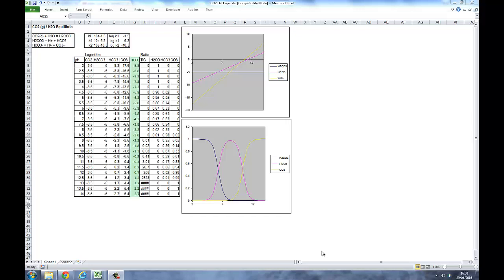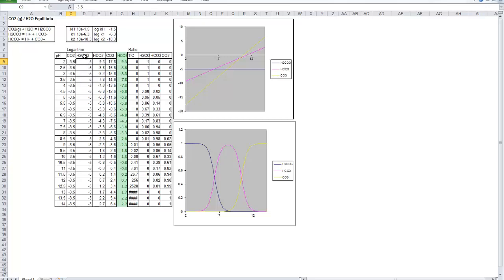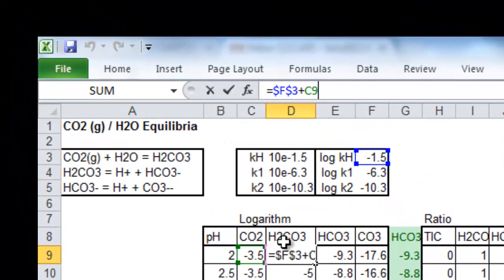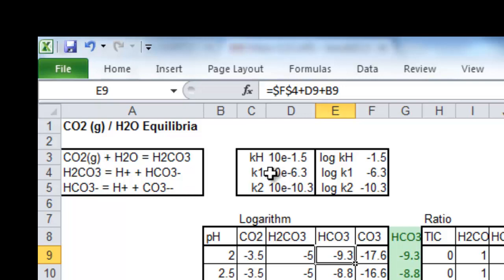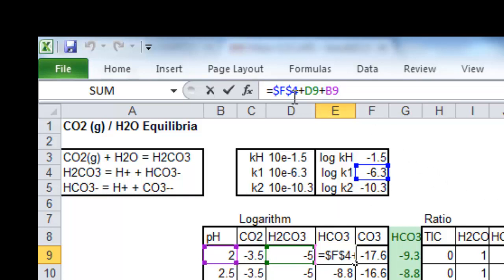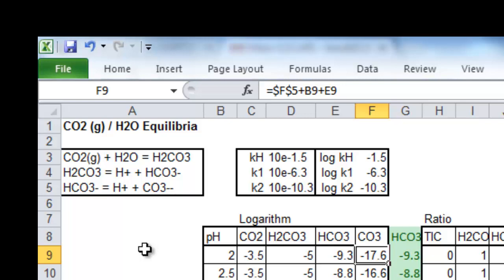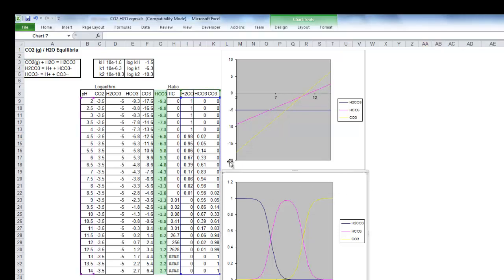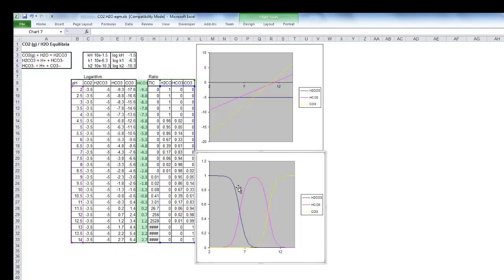Inorganic carbon distribution in water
calculating IC distribution in Excel